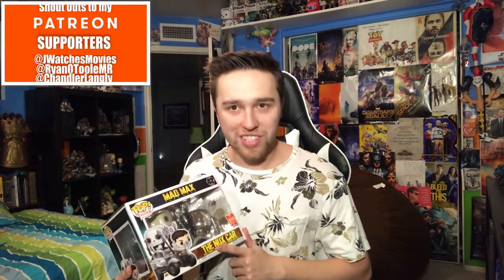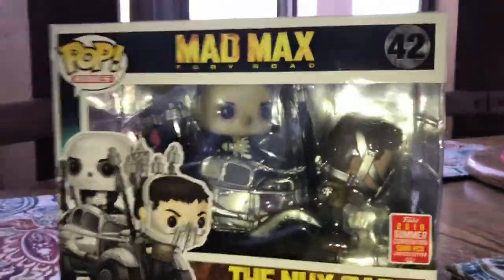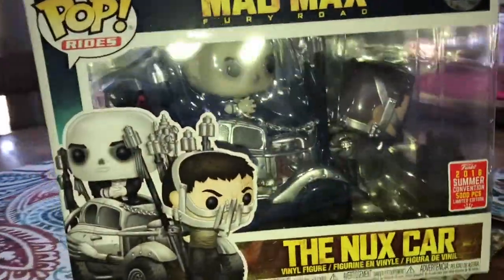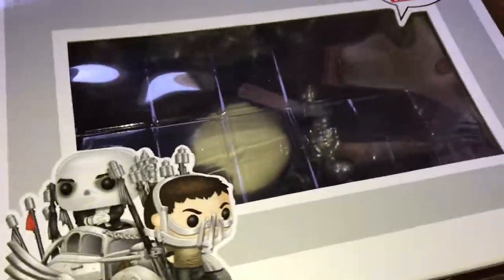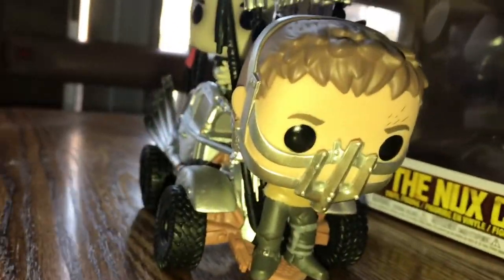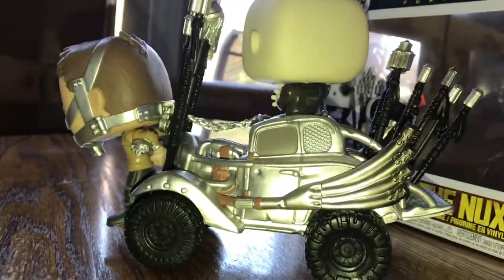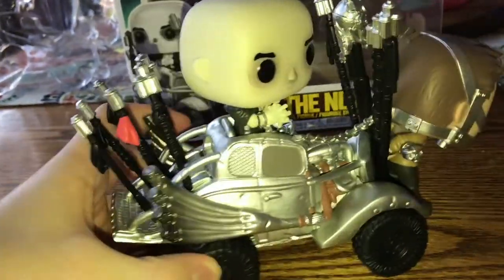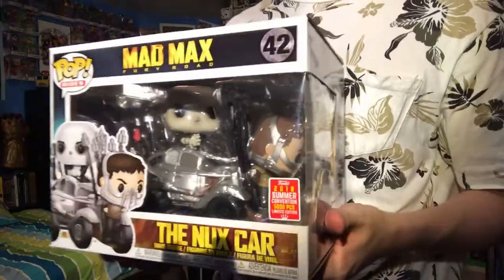WHAT'S IN THE BOX? (Funko Pop Unboxing SDCC 2018)